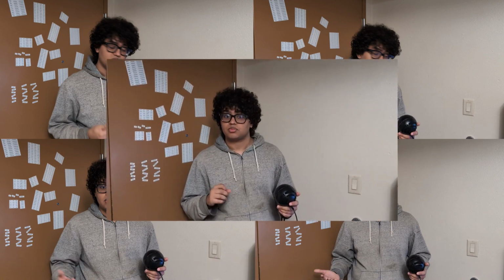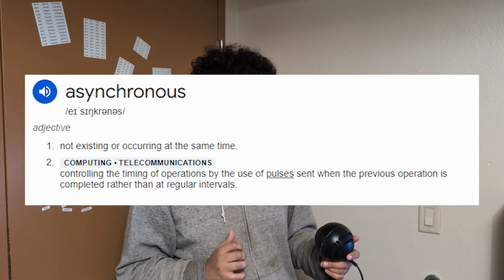NPM Slop, Served Fresh From The Pot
Josh creates the greatest NPM Packages ever and single-handedly revives the Javascript ecosystem.

Thank you to F4tChiken for editing this video.